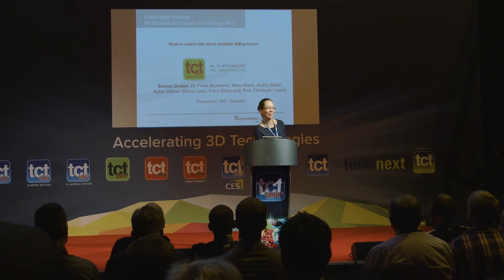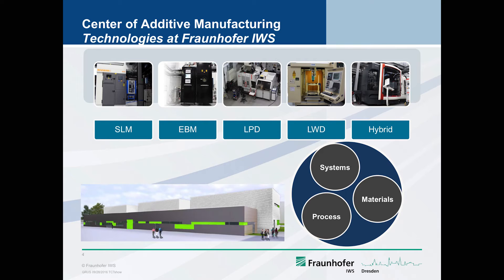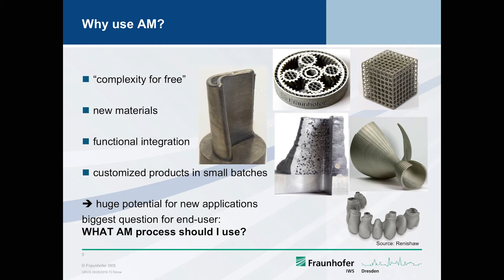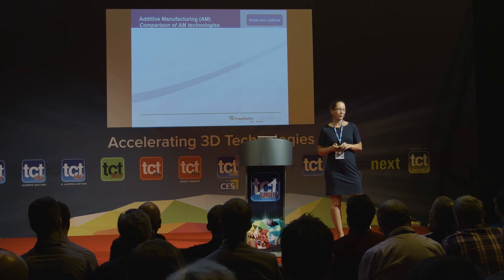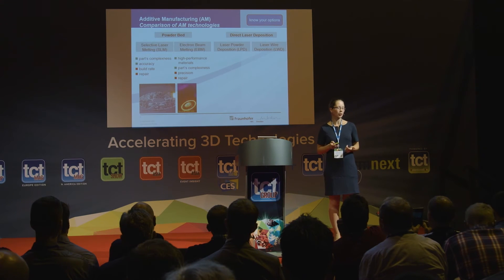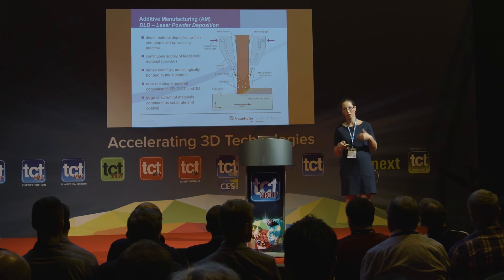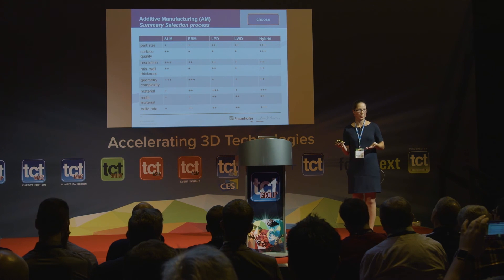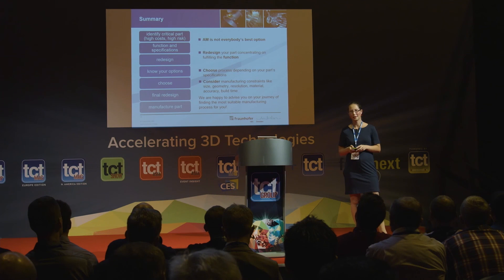How to choose the best metal 3D printing process | Fraunhofer | TCT Show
Samira Gruber, Researcher, Fraunhofer Institute for Material and Beam Technology IWS, took to the TCT Show 2016 Main Stage to give an overview of the different metal additive manufacturing technologies at the Fraunhofer’s Center of Additive Manufacturing in Dresden and compares the capabilities and limitations concerning material, part size, geometry and costs.